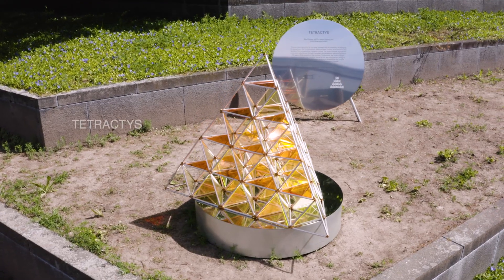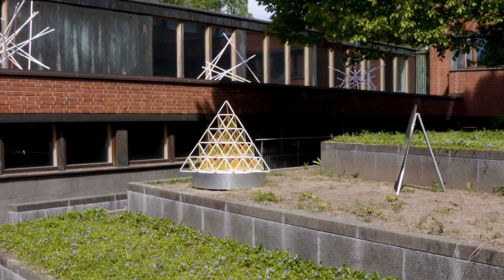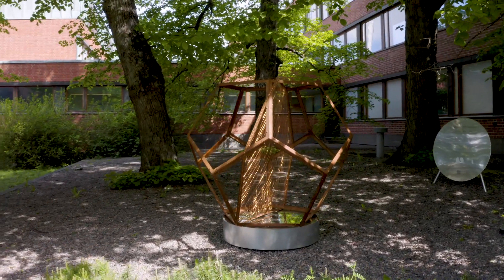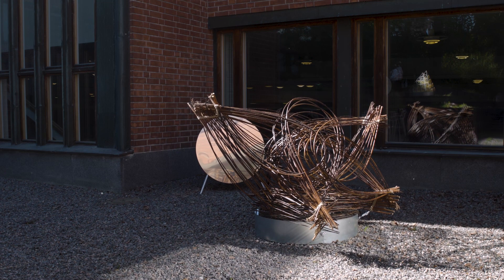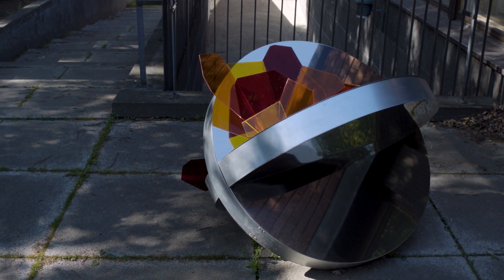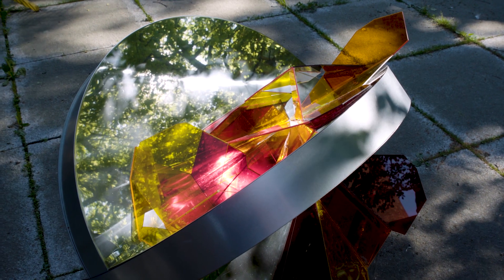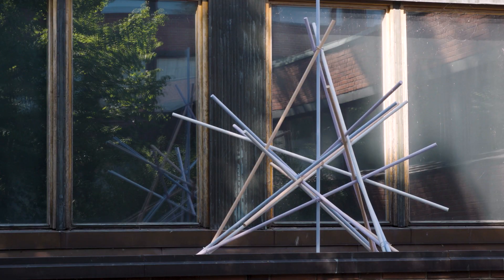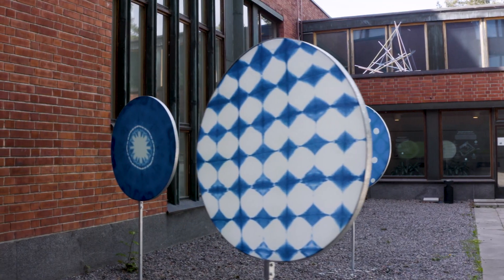Mathematical art in the Collineation Grounds exhibition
Mathematics meet art in this final exhibition of the course "Crystal Flowers in Halls of Mirrors", on the Otaniemi Undergraduate Centre courtyard.

The theme of the 2021 course highlighted the fundamental role of projective geometry in the development of modern mathematics and interaction with applied fields. Its original growth out of the efforts of architects and painters to present spatial objects on flat surfaces to an exciting branch of mathematics manifests itself in genuine interconnections, that can be developed across metric geometry and further towards other disciplines.

From a beautiful and intricate system of consistent propositions about points, lines and planes, a collection of unexpected results follows, stretching our imagination and strengthening the link between mathematics and visual perception. Hand in hand with projective configurations, the exhibition space provides a frame to implement and share ideas and visions about low dimensional geometry and topology, that have been studied in the context of Aalto Math&Arts.

The sheltered courtyard next to the main lobby of the Otaniemi Undergraduate Centre and its dark-red brick, black granite and copper clad façade provides a solid frame for the exhibition. In the spirit of Alvar Aalto, the student works enliven the premises from several perspectives through surrounding windows.

Teachers, Aalto University:

Kirsi Peltonen (Responsible Teacher, SCI Mathematics)
Taneli Luotoniemi (ARTS Artistic Research)
Laura Isoniemi (ARTS Design, Art Education)
Günther Filz (ARTS/ENG Architecture)
Pauliina Skyttä (Campus Architect, ACRE)

Markus Holste (Curator & Exhibition Architect, ARTS)
Marco Rodriguez (Curator & Exhibition Architect, ARTS)
Luiza Sevele (Curator & Exhibition Architect, ARTS)

EMMA
Reetta Kalajo, Arja Miller

ARTWORKS:

Tetractys:

Ilkka Mutanen (ARTS)
Emilia Söderström (ENG)
Helena Karling (HY)

The Unexpected Journey:

Lumi Alastalo (ARTS)
Tom Henriksson (ARTS)
Otso Hyvärinen (SCI)
Riitta Matikainen (MA)
Viljami Virolainen (SCI)

Trillium:

Faezeh Sadeghi (ARTS)
Calvin Guillot (ENG)

The Dragonfly:

Filippa Sandberg (SCI)
Sanni Lares (SCI)
Verneri Mäntysaari (ENG)
Ekin Ünlü - (ARCHITECT)

Projective Configurations workshop by:
Taneli Luotoniemi (Doctor of Arts)

Students:
Lumi Alastalo (ARTS)
Calvin Guillot (ELEC)
Otso Hyvärinen (SCI)
Sanni Lares (SCI)
Ilkka Mutanen (ARTS)
Verneri Mäntysaari (ENG)
Faezeh Sadeghi (ARTS)
Filippa Sandberg (SCI)
Emilia Söderström (ENG)
Viljami Virolainen (SCI)

Shapes and Symmetries textile workshop by:
Professor Laura Isoniemi

Students:
Viljami Virolainen (SCI)
Calvin Guillot Suarez (ELEC)
Faezeh Sadeghi (ARTS)